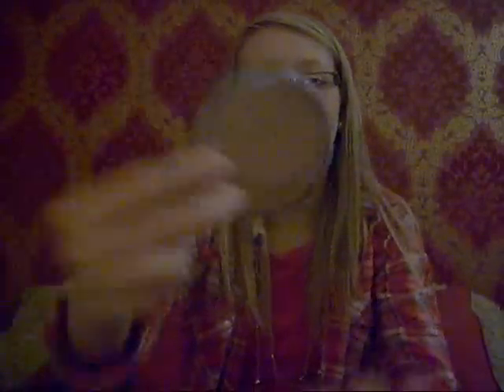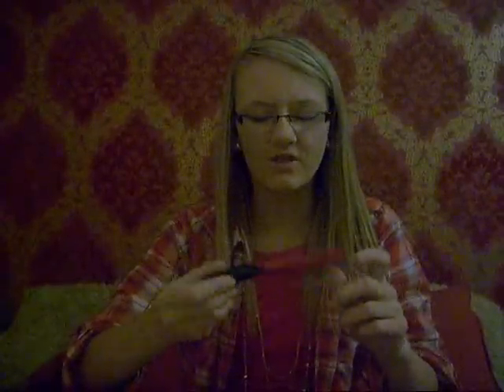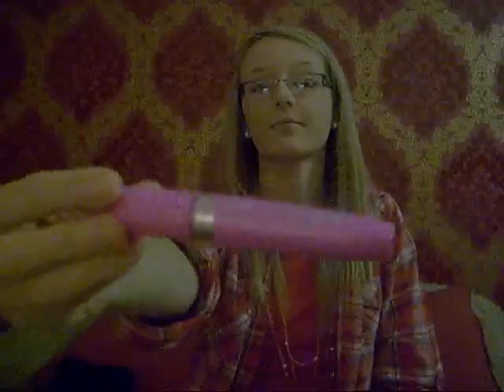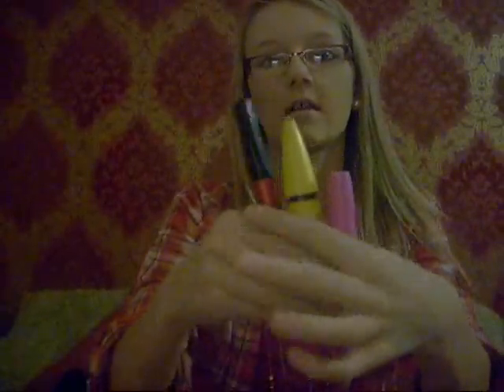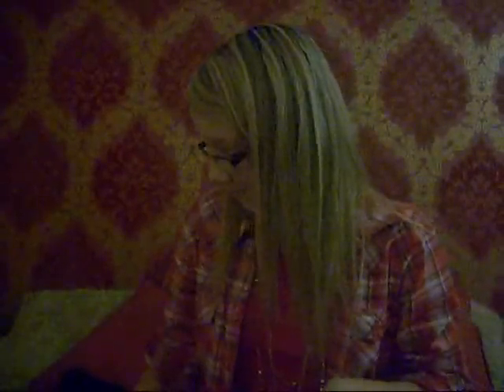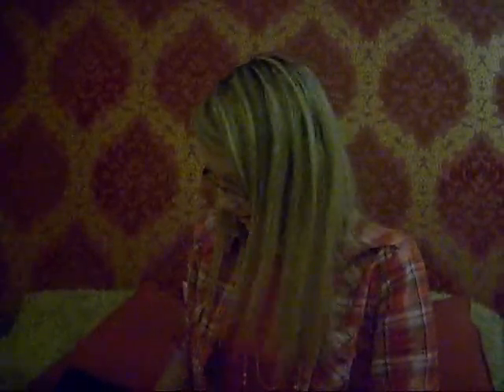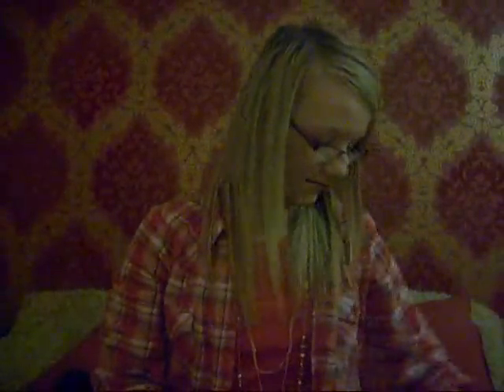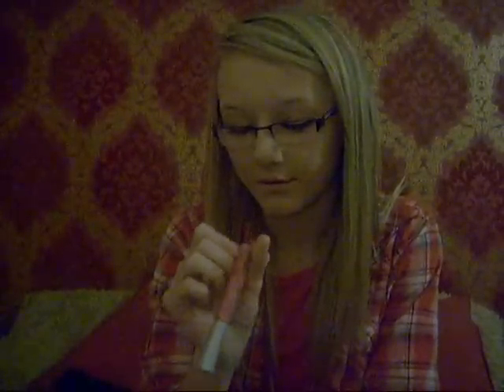favorite make-up products shannonlouiseox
couldnt upload this last week so im uploading it this week along with this weeks video!
-xxx